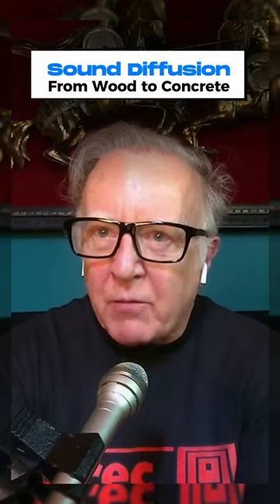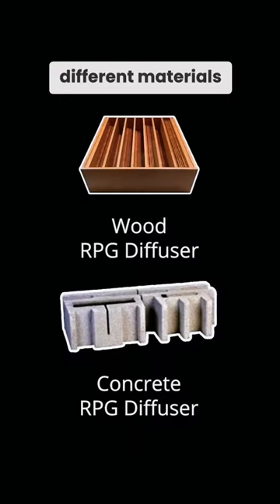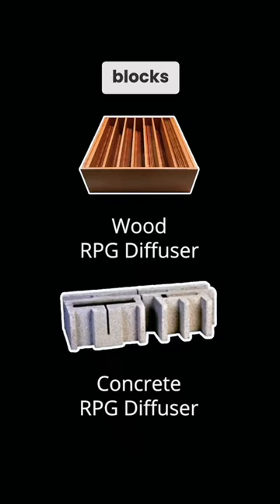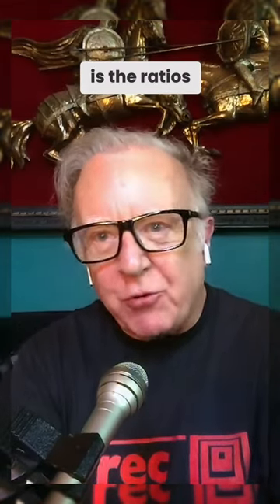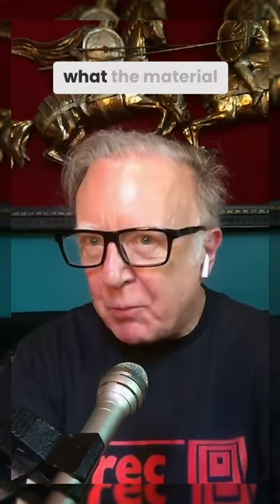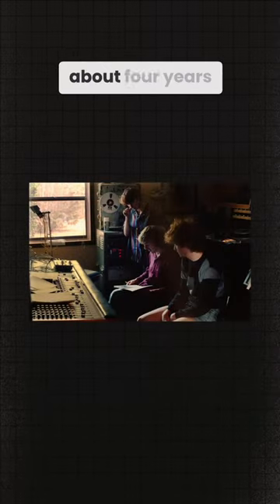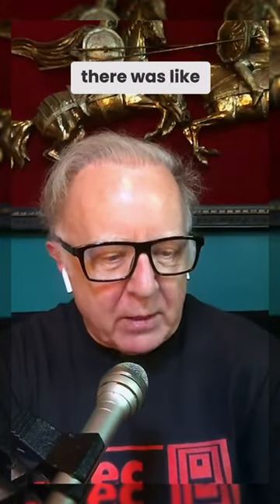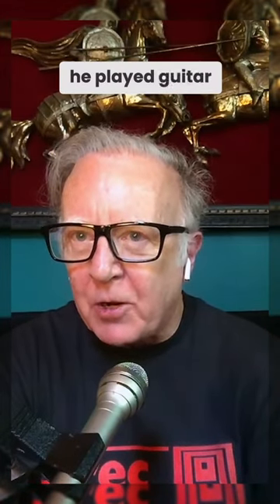Mitch Easter on Sound Diffusion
For show notes, photos, videos, links, and more, be sure to check out Mitch Easter’s episode